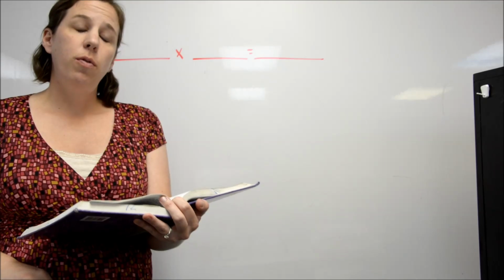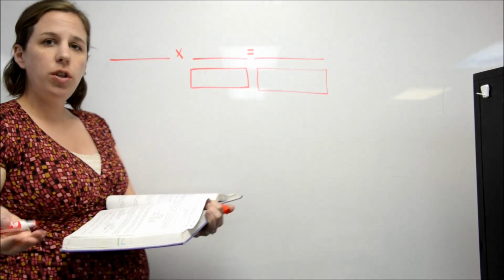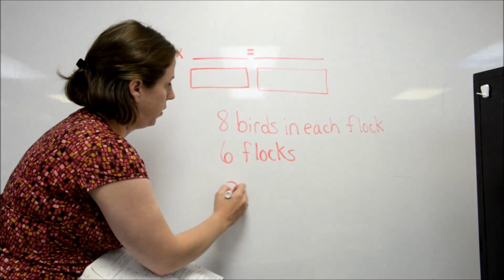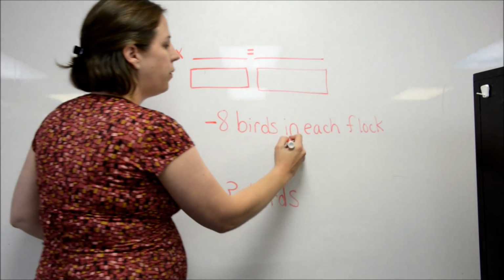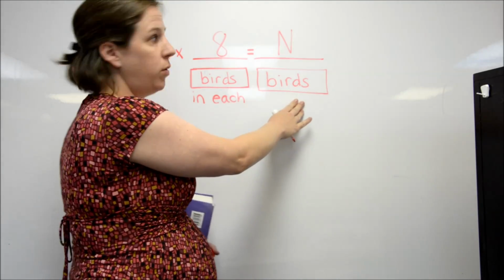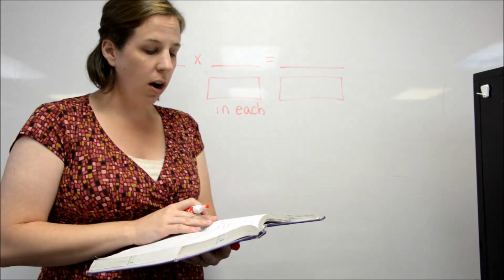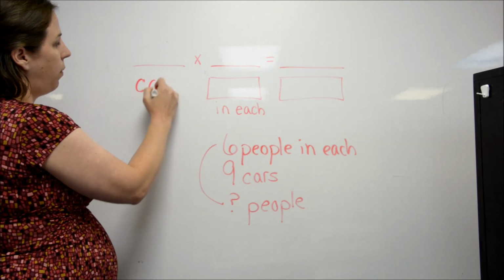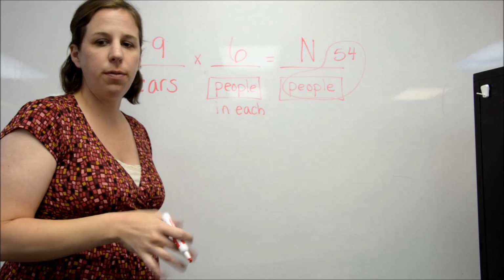Equal Group Story Problems